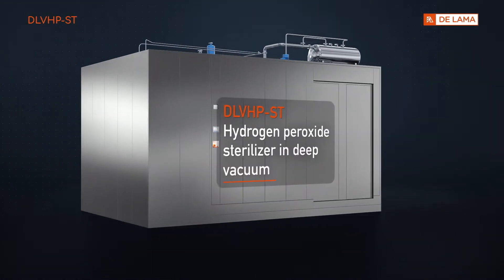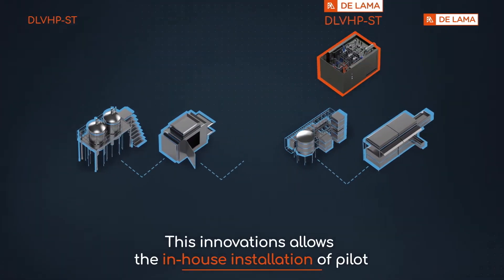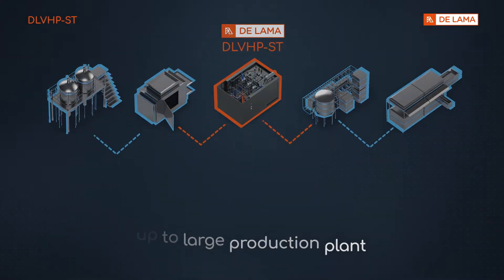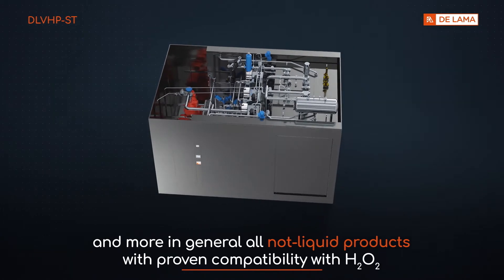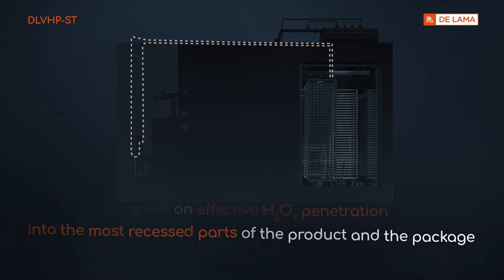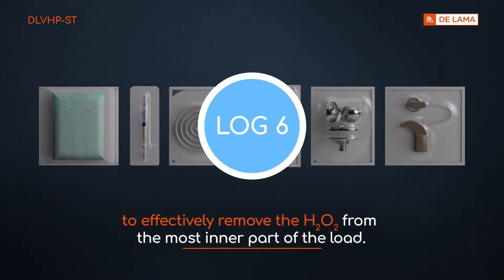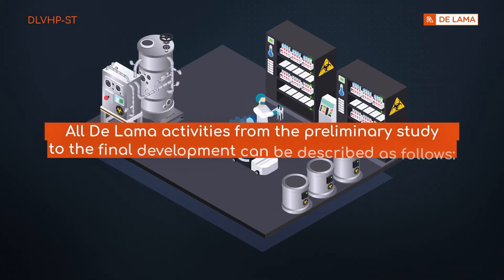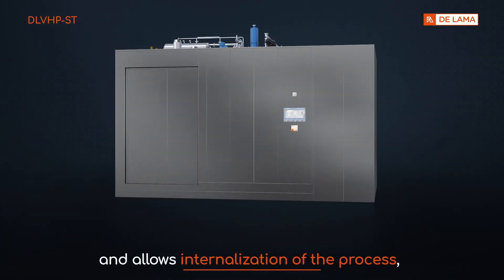De Lama DLVHP-ST Hydrogen Peroxide Sterilizer under deep Vacuum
De Lama DLVHP-ST Hydrogen Peroxide Sterilizer under deep Vacuum represents the pinnacle in De Lama technology and a true revolution for low temperature sterilization, with a fast, reliable, eco-friendly process.
It's now available for a wide-variety of products, ranging from pharma-industry products, pharma packaging sterilization and thermo-sensitive medical devices which cannot be treated with traditional thermal processes.

Discover in our video the amazing features of this 'state of the art' equipment' which represents a totally unique system of its kind in the world.